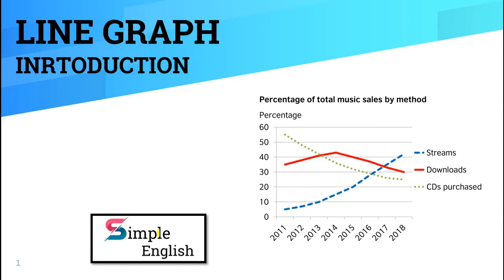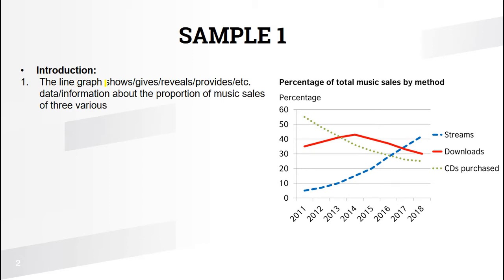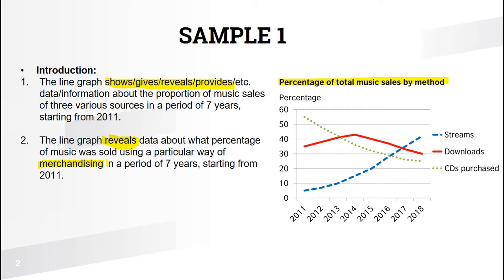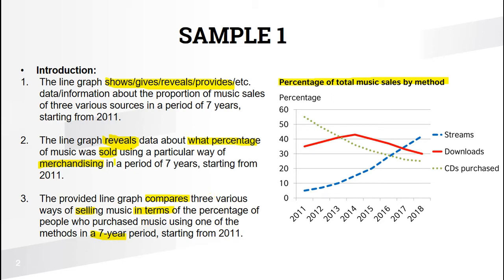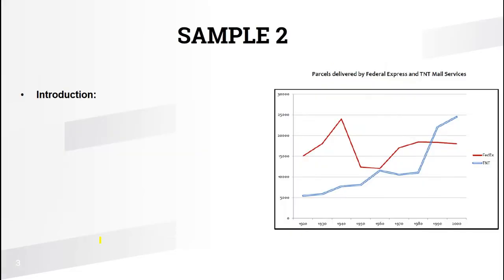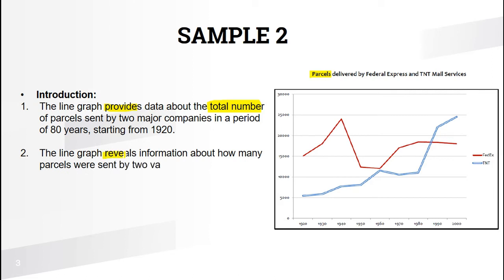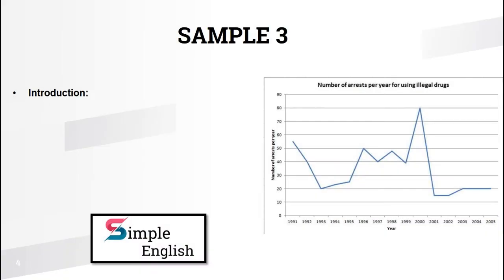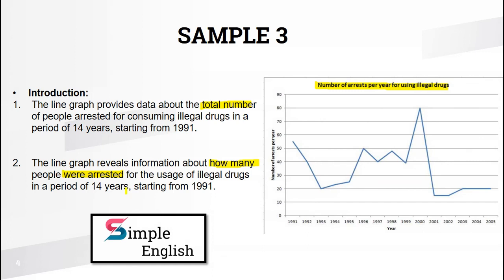HOW TO WRITE INTRODUCTION FOR LINE GRAPHS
Learn 3 types of introductions for IELTS line graphs. It is always vital to start your essay well, and an introduction plays a vital role in starting your essay. Make sure you watch the video until the end and write in comments if you have a question.